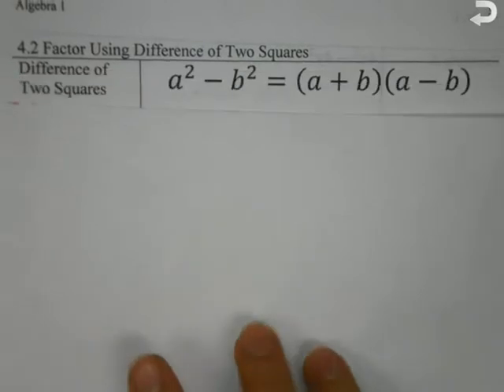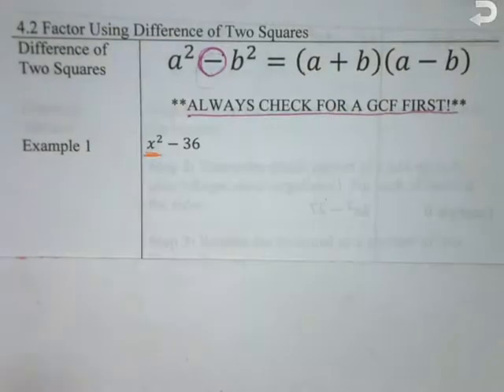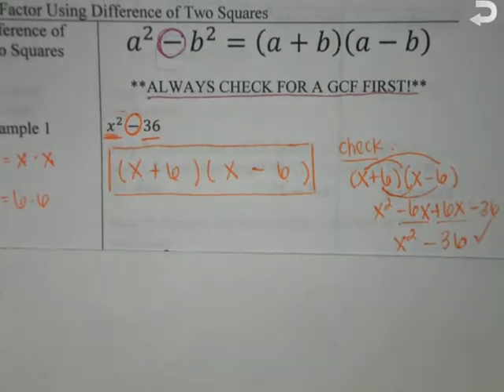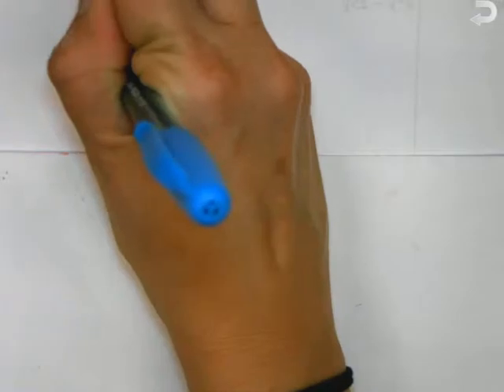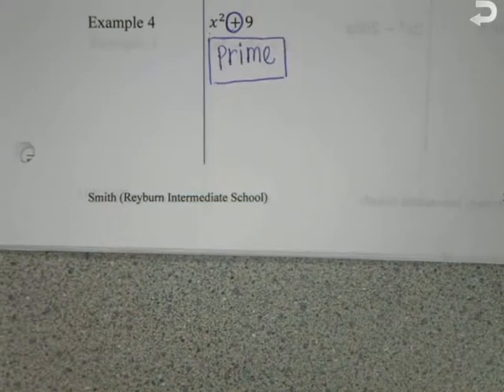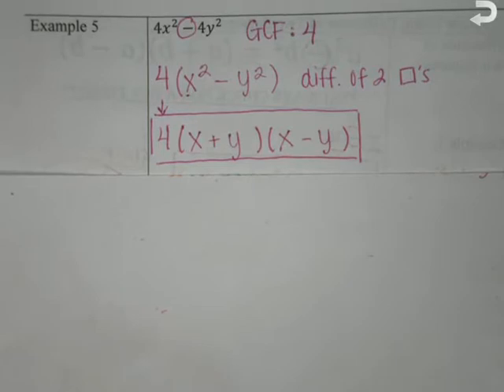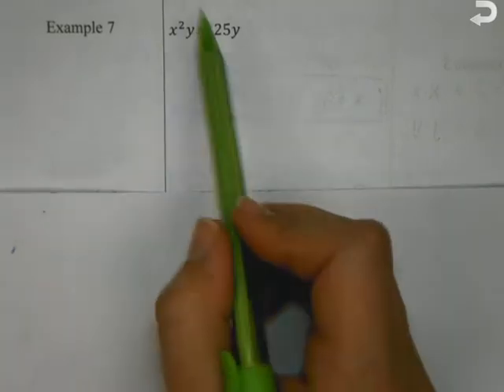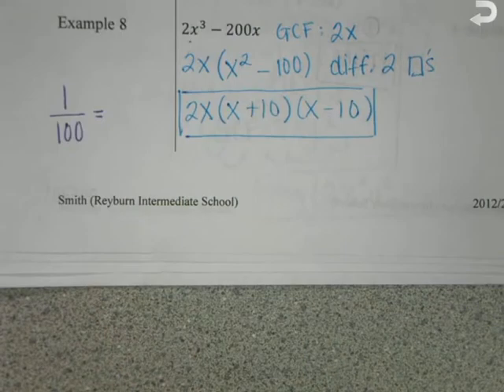Alg 1 4.2 Notes